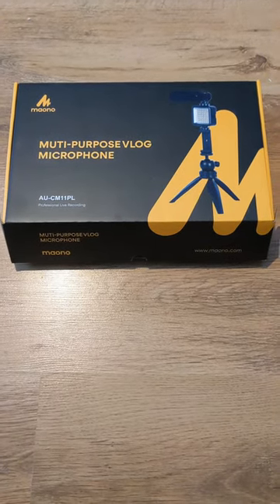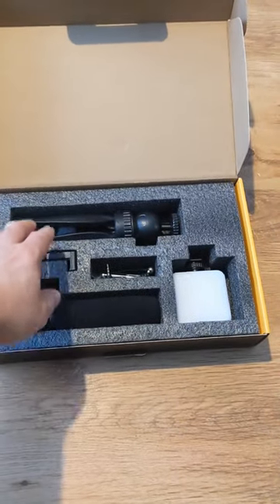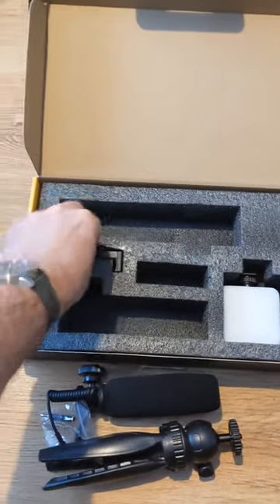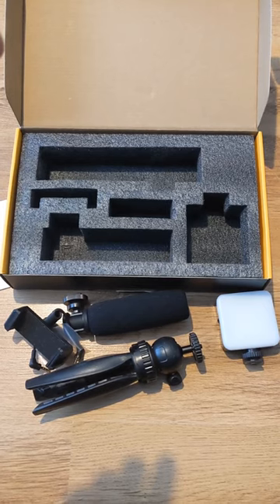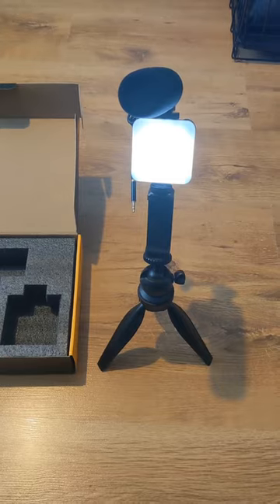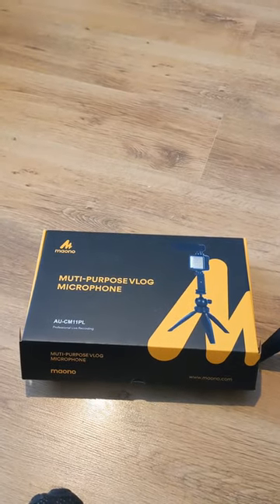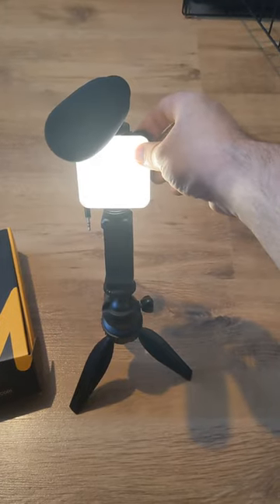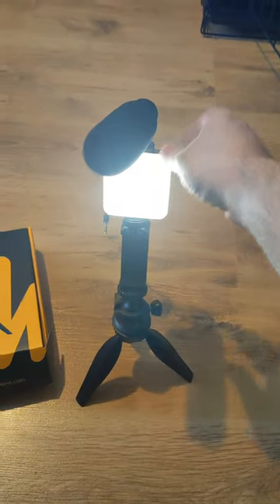Tech: No more one armed bandit, hopefully. 😉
Bit of a starter kit for kids or bidding YouTubers.
Maono AU-CM11PL Vlog Microphone...